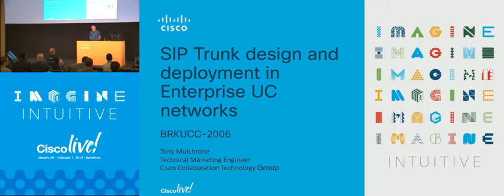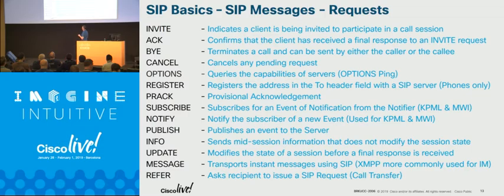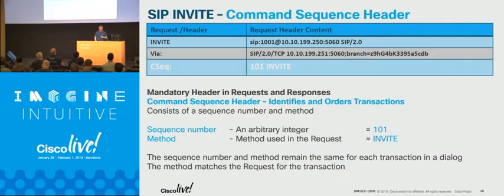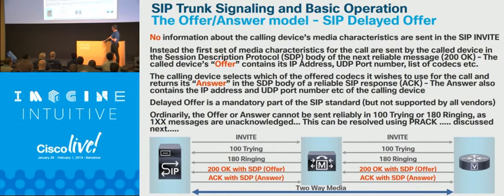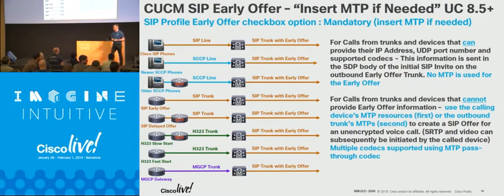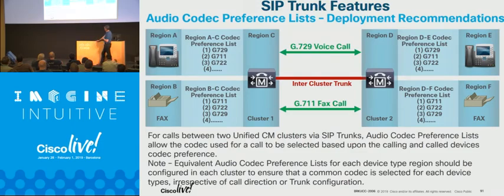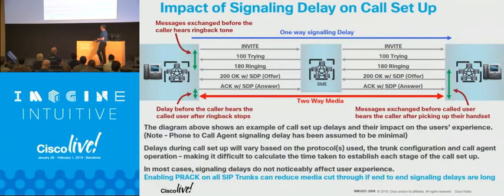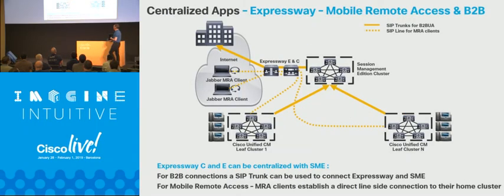BRKUCC 2006 SIP Trunk design and deployment in 1085